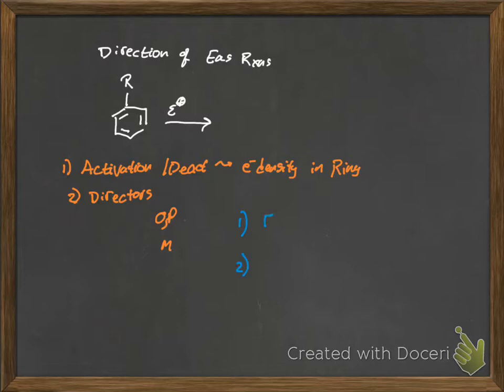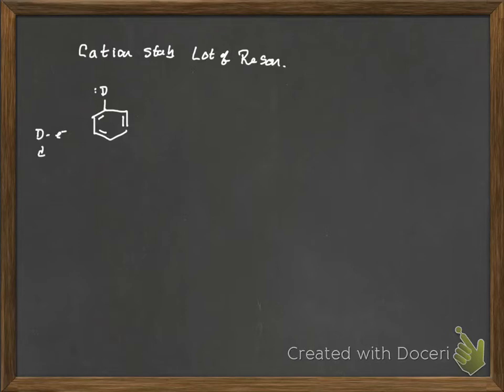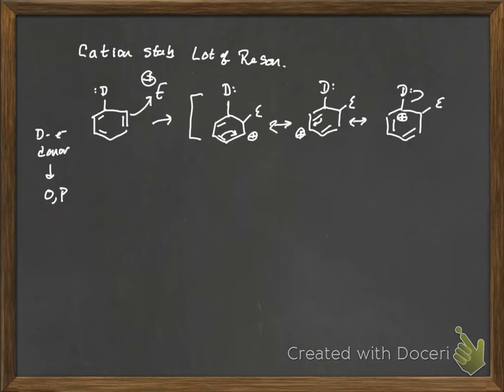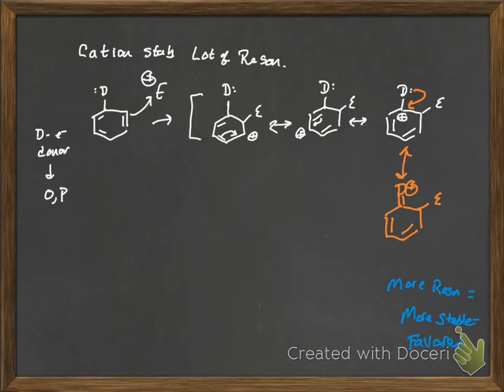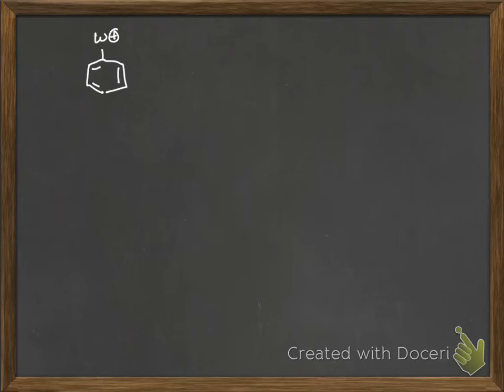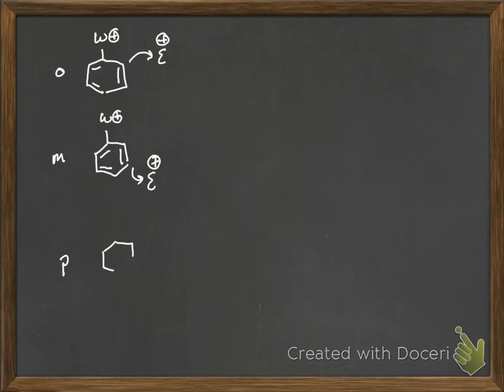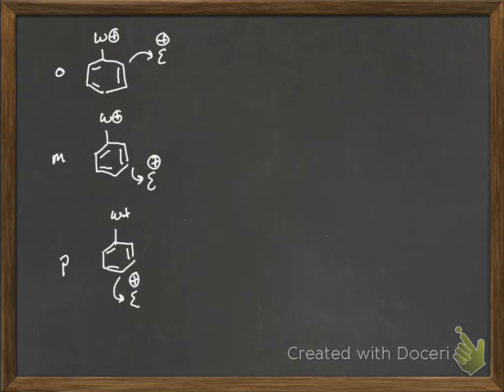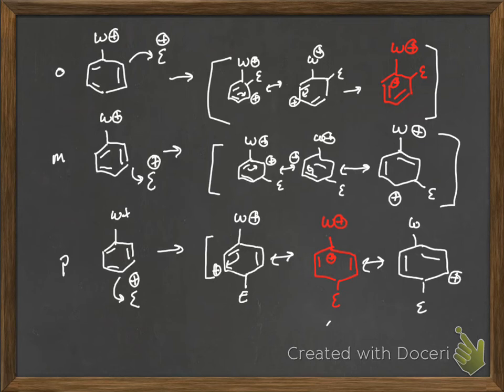EAS n+2: Direction- the cationic stability measure.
I don’t have a lot Elise to say other than we’re almost done.